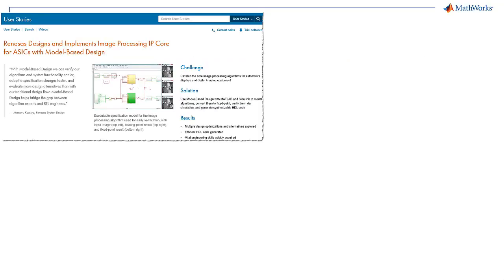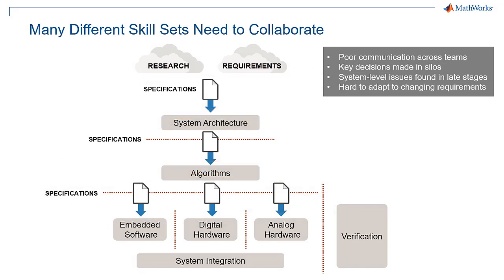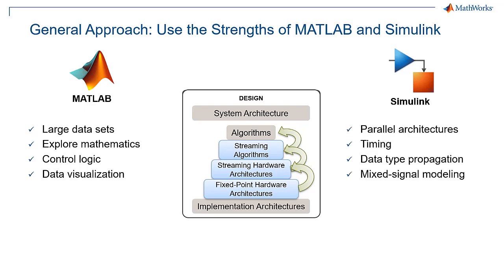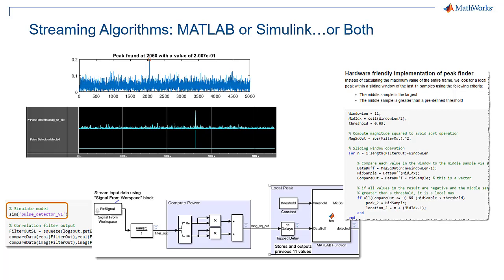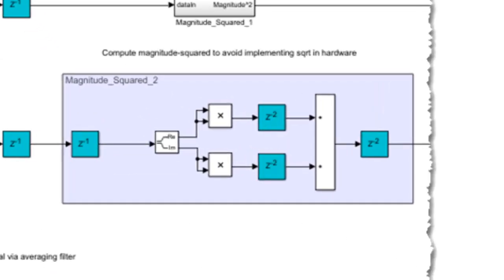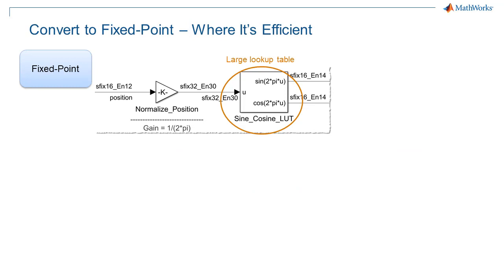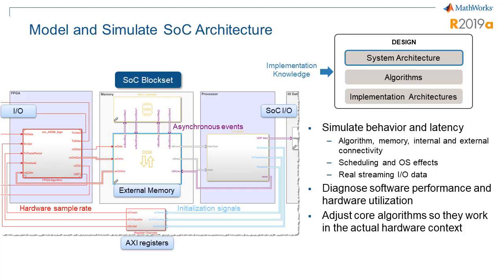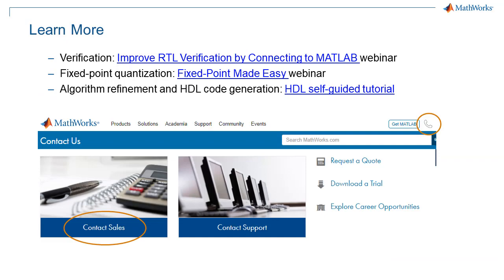Adopting Model-Based Design for FPGA, ASIC, and SoC Development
Connecting MATLAB® and Simulink® to digital hardware design and verification has helped numerous customers (examples below) shorten their schedules, improve their verification productivity, and deliver higher quality of results in their FPGA, ASIC, or SoC design processes. While this workflow may seem very different from your existing workflow, you can adopt it incrementally while realizing immediate benefits.

Learn how to:
- Use the strengths of both MATLAB and Simulink together to collaborate to refine your algorithms with more implementation detail
- Build a reusable test bench infrastructure
- Generate SystemVerilog verification components to speed development of your RTL verification environment
- Collaborate between algorithm and digital hardware engineers to converge early on efficient hardware architectures
- Automate and manage the fixed-point conversion process, and even take advantage of native floating-point implementation where it’s more efficient
- Generate error-free synthesizable RTL to target any FPGA, ASIC, or SoC device

This overview outlines proven methods for getting started, along with typical adoption paths from there.

- Ultra-Low Power Model-Based ASIC Design for Implantable Medical Products Using HDL Coder
- Driving the Adoption of Model-Based Design for Communications System Development at Hitachi